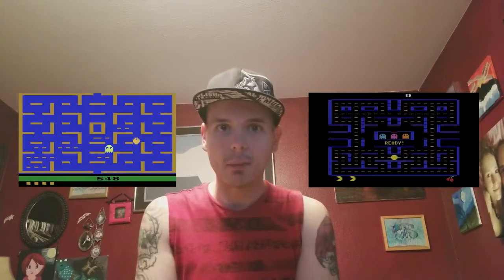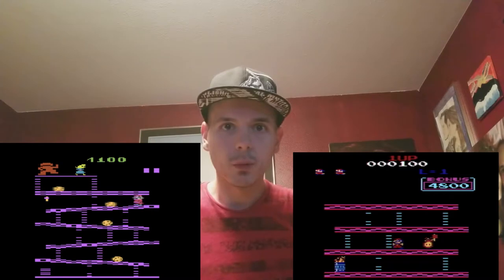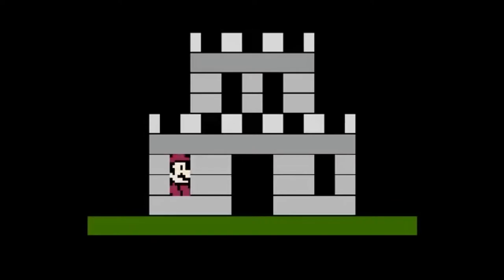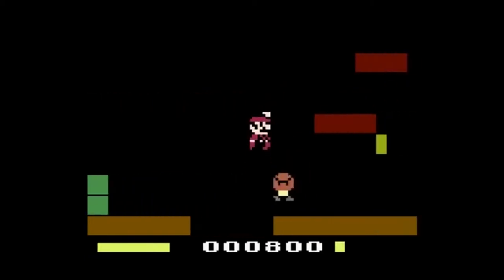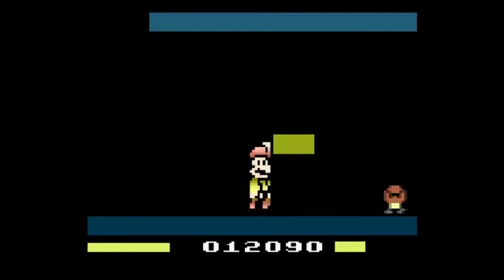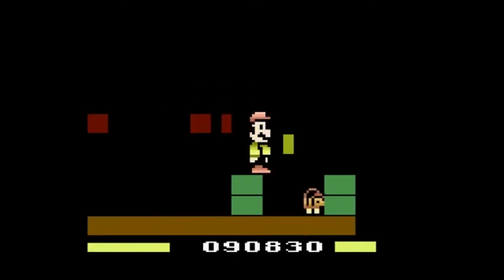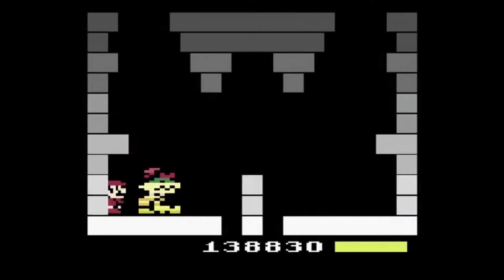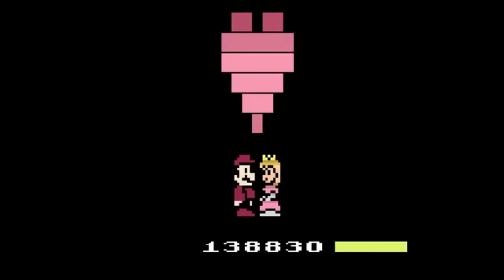Mario on the Atari?! Princess Rescue Review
Hello.  I made a short video showcasing Princess Rescue, a fan project made by Chris Spry (Sprybug) for the Atari 2600!  I apologize for the lack of enthusiasm in my commentary.  I didn't get a good night's sleep but I made a video anyways.  ^_^